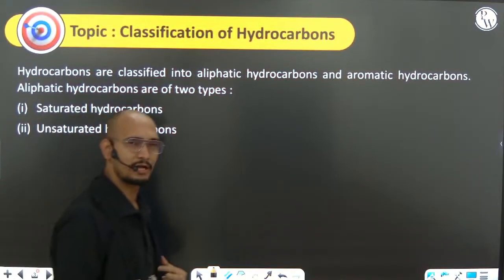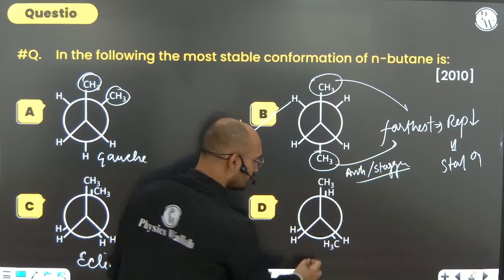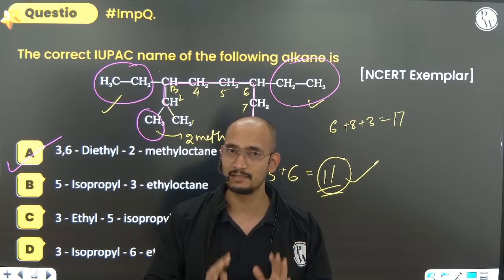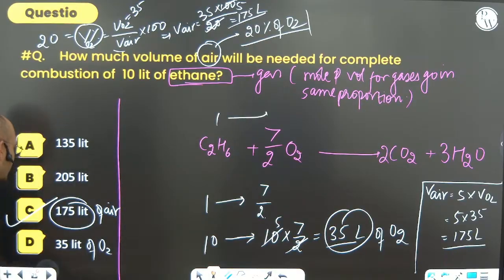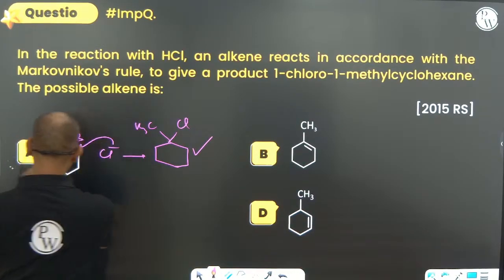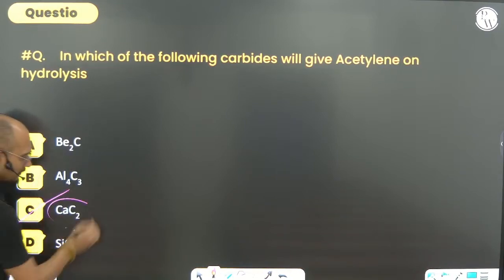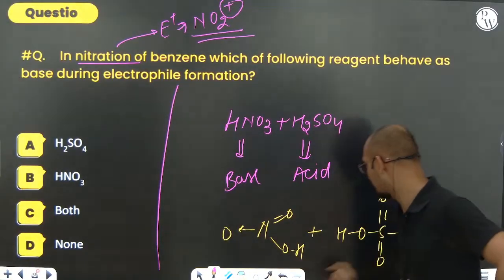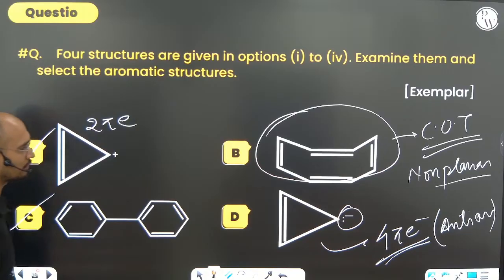Hydrocarbons | One Shot | NEET 2025 | Live | PW Vidyapeeth Telangana